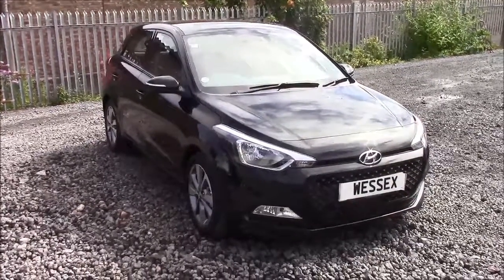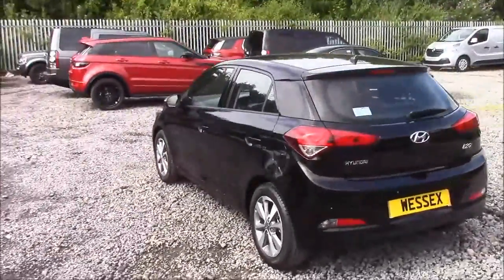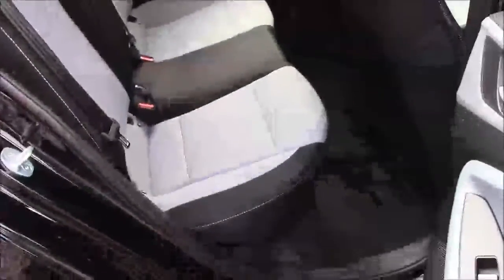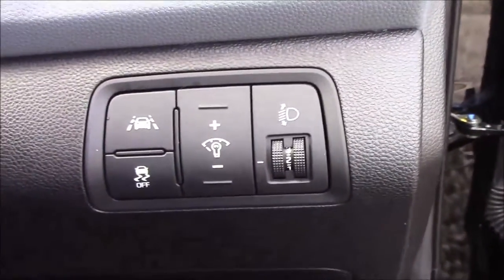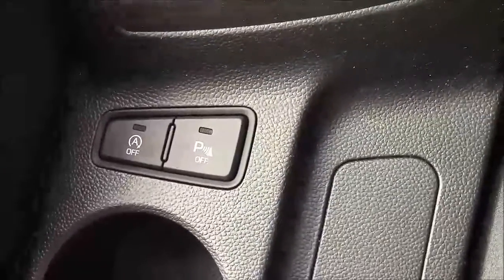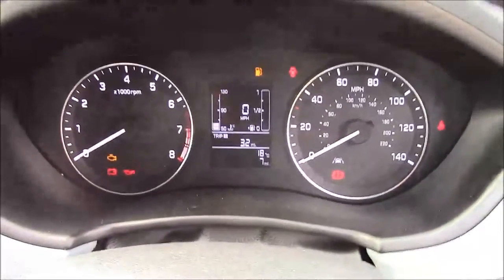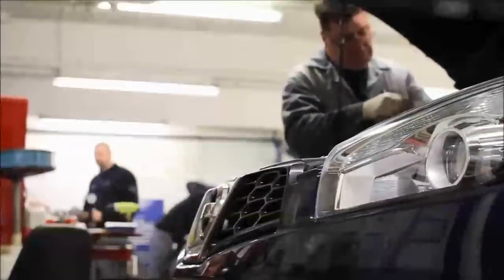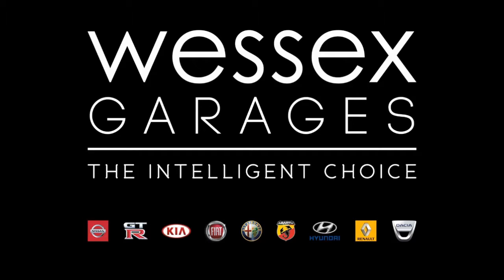Wessex Garages Penarth Road Cardiff, PRE-REG, Hyundai i20 MPI SE BLUE DRIVE, PETROL, MANUAL, CA16VLG